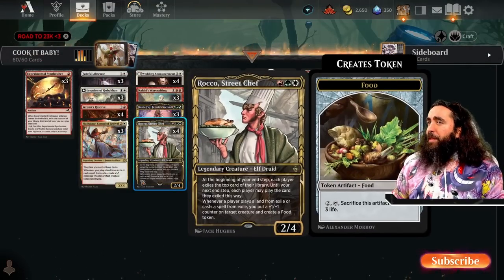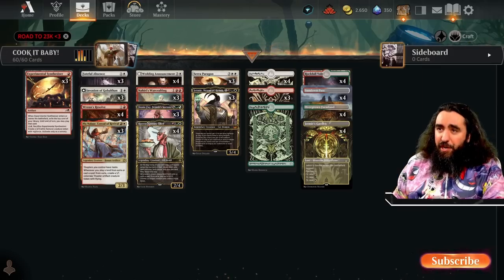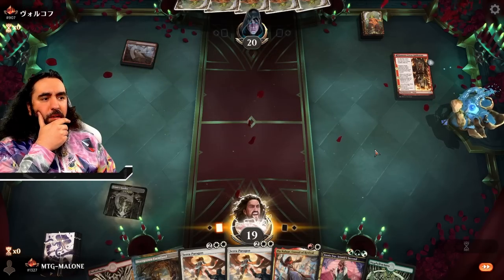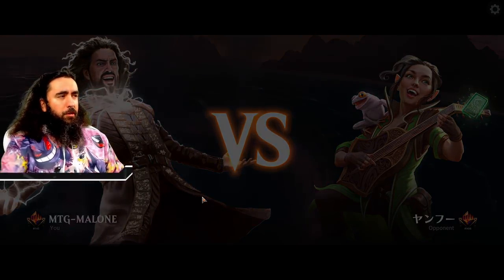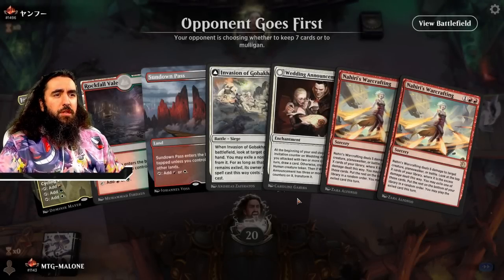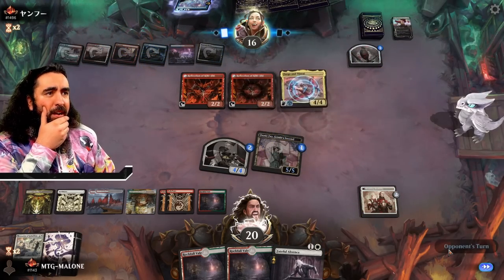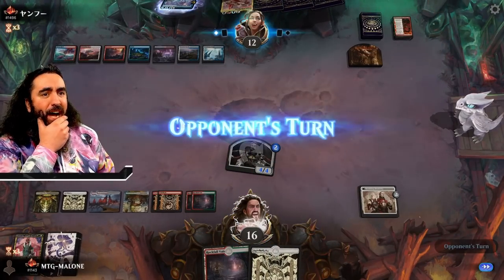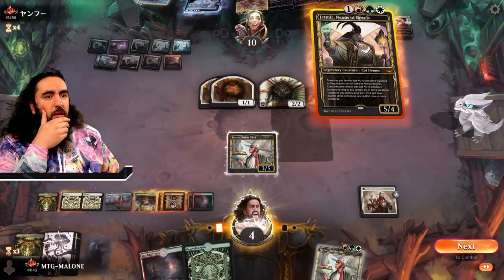🥚🔥🌳 THE CRAZIEST GAME EVER | EXILE TRIBAL | MTG Arena (S)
Today I present to you: COOK IT BABY! You want to see THE CRAZIEST MATCH EVER?! WATCH THIS VIDEO! Send tweet

Deck
4 Rocco, Street Chef (MAT) 44
3 Mountain (ONE) 270
4 Plains (ONE) 267
4 Sundown Pass (VOW) 266
3 Pia Nalaar, Consul of Revival (MAT) 42
3 Jinnie Fay, Jetmir's Second (SNC) 195
3 Jetmir, Nexus of Revels (SNC) 193
3 Experimental Synthesizer (NEO) 138
4 Wrenn's Resolve (MOM) 173
3 Nahiri's Warcrafting (MOM) 155
3 Invasion of Gobakhan (MOM) 22
4 Wedding Announcement (VOW) 45
3 Fateful Absence (MID) 18
3 Serra Paragon (DMU) 32
4 Jetmir's Garden (SNC) 250
4 Overgrown Farmland (MID) 265
4 Rockfall Vale (MID) 266
1 Forest (ONE) 271

So proud the be part of TEAM ULTIMATE GUARD! Being in a Team with such amazing players as Reid Duke, Gabriel Nassif, LSV, Andrea Mengucci, Voxy, Filipa Carola, Sol4r1s and many many more is not only an honor, but also a darn good feeling!

00:00 - Deck Pic
05:52 - Chicken Games
37:22 - Get Outta Here